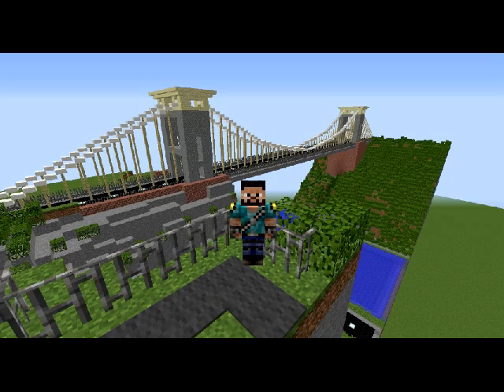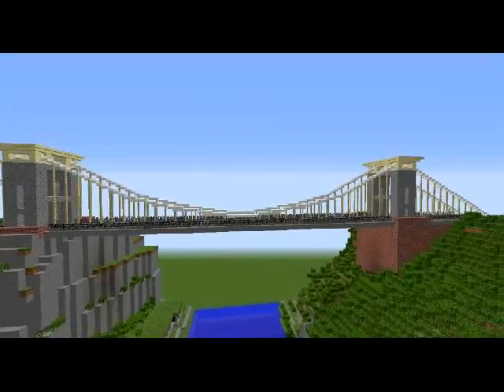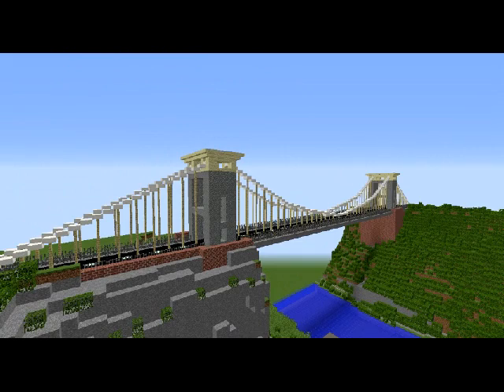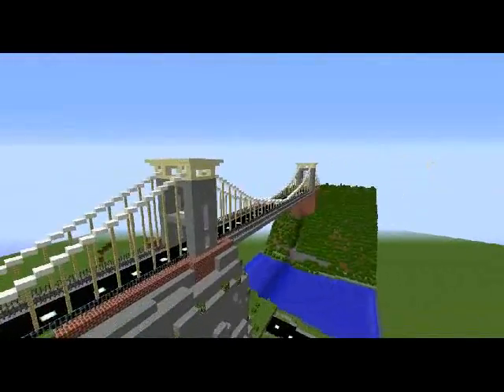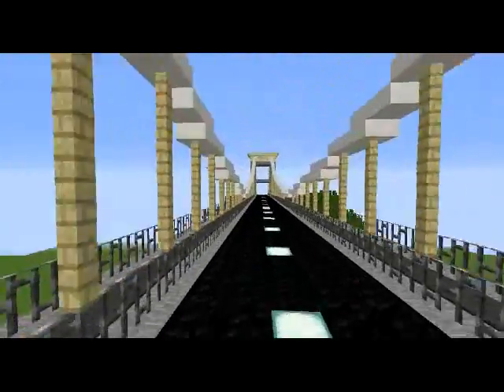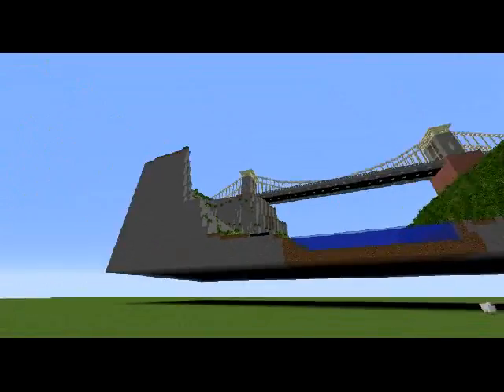Clifton Suspension Bridge in Minecraft 150th Anniversary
150 years ago, a Bridge was built. Today, we build it again in Minecraft to celebrate it's 150th anniversary!

The Clifton Suspension Bridge is a suspension bridge, which opened in 1864, spanning the Avon Gorge and the River Avon,

linking Clifton in Bristol to Leigh Woods in North Somerset, England. The bridge is built to a design by William Henry Barlow and John Hawkshaw, based on an earlier design by Isambard Kingdom Brunel.

Leave enough likes and i will add a world download